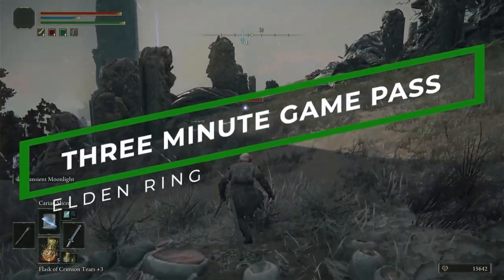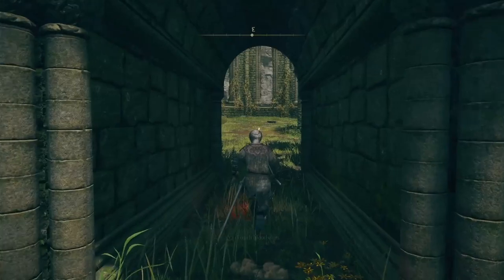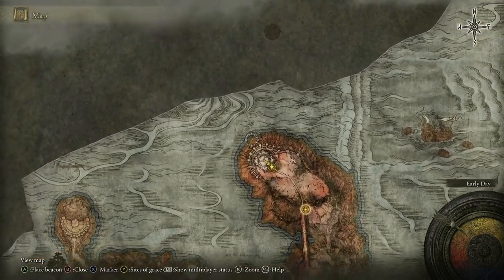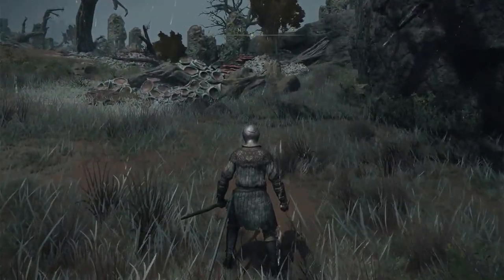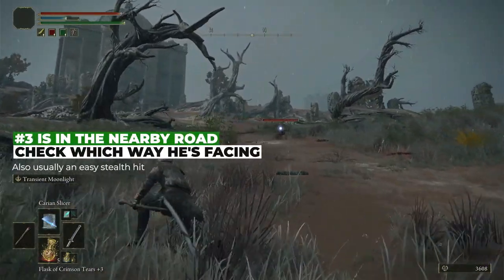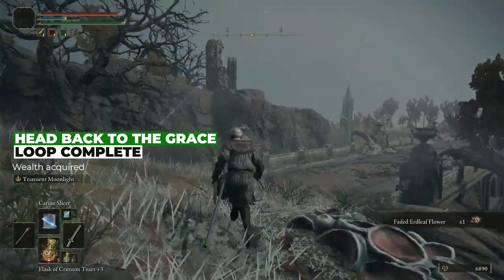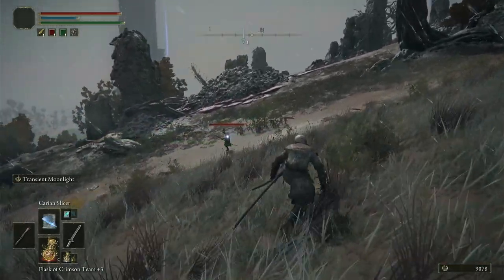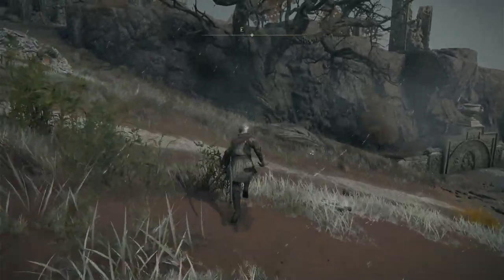5k+ RUNES every 3 MINS! Elden Ring's BEST Beginner Farm - TMGP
Runes. We need 'em. Maidens need 'em. Everybody needs 'em. They're the bomb.
But I keep dying and dropping them! And also enemies aren't dropping enough! How will I get SWOL enough to stop being Maidenless?
Don't worry fam, I gotcha. Here's the best starting farm location in the game, BAR NONE. Need to get BEEFY before rolling the first castle? This place'll do it, easy peasy.

00:00 - Introduction: Why You Need Runes
00:46 - Step 1: Find Religion (and a portal to hell)
02:01 - Step 2: Surveying our Farming Location
03:06 - Step 3: The Hyperloop of VALUE
05:49 - Step 4: Tips and/or Tricks
06:37 - Step 4a: Astrologer Problems
07:34 - Step 5: Conclusion
07:58 - Ending